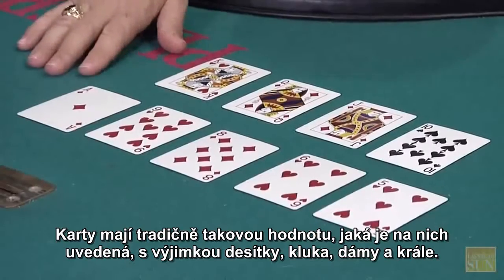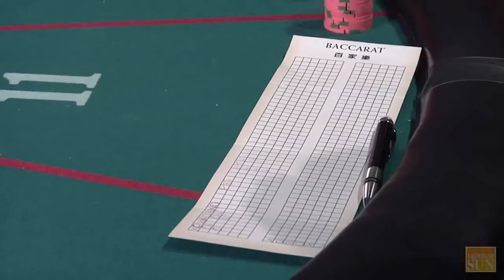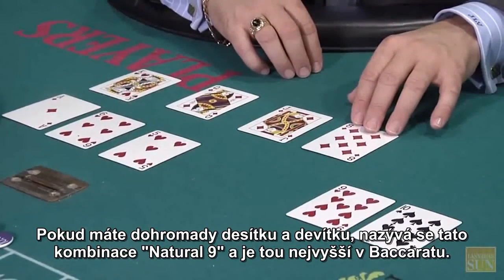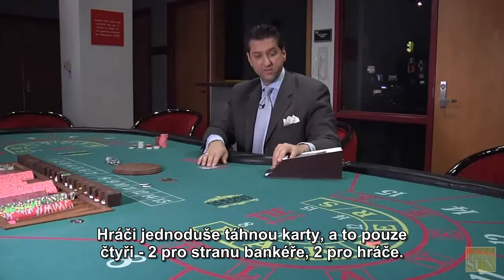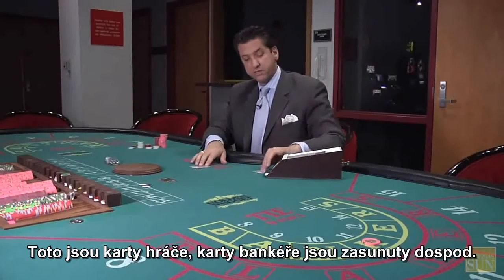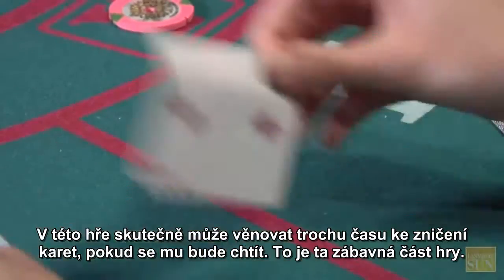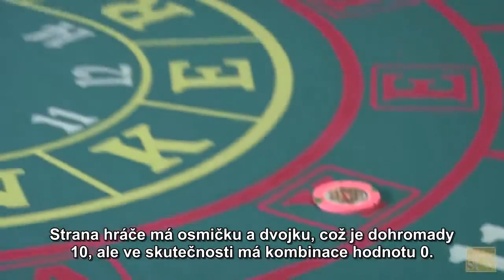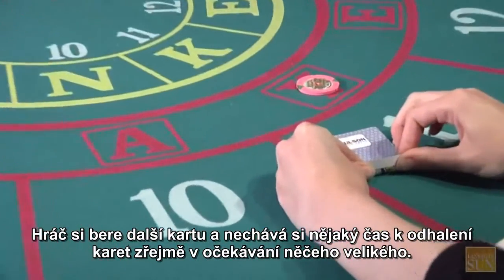Jednoduchý průvodce Baccaratem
Baccarat je oblíbená casinová karetní hra s poměrně jednoduchými pravidly. Pro hráče je přitažlivá zejména svým propracovaným systémem sázení, zavedeným herním rituálem a také jistou elegancí až okázalostí. Často se hraje v oddělené místnosti casina o poměrně vysoké částky a karetní souboj probíhá mezi dvěma hráči. Na rozdíl od Blackjacku se sázky neumísťují během hry, ale pouze před rozdáním karet.